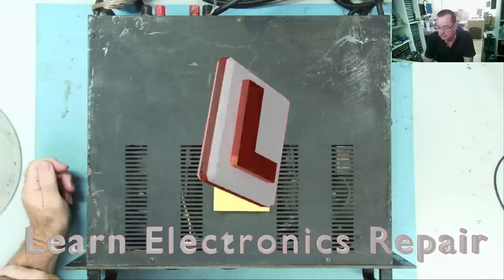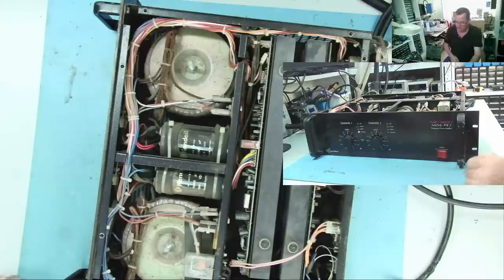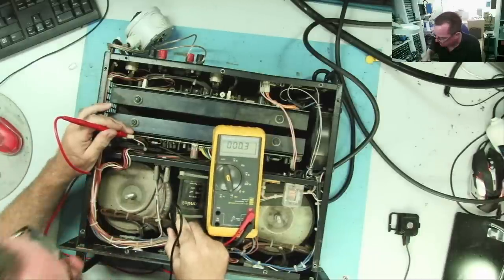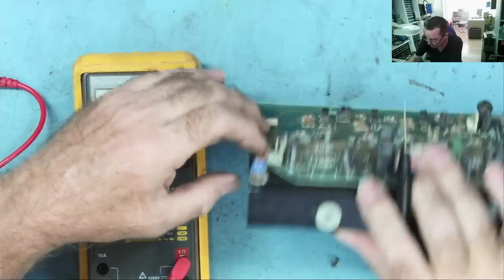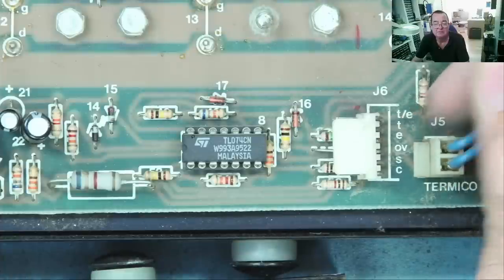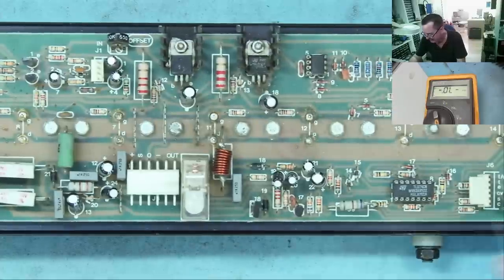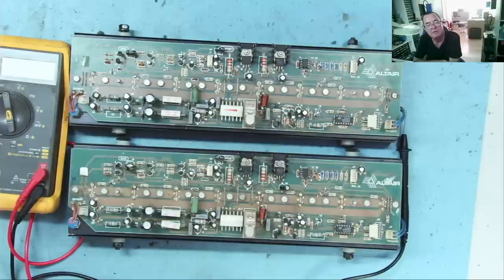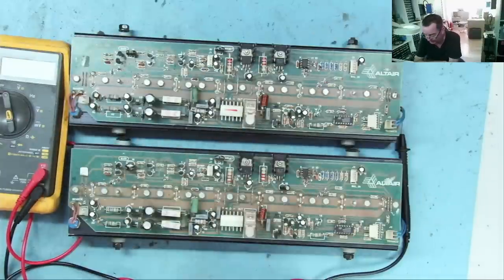Altair MF-1200 Amplifier Repair, Thermal Error on one channel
A customer brought in a faulty Altair MF-1200 Amplifier.  Let's see if we can fix it.

TEST METERS
ANENG AN8009 MULITIMETER

LCR-T4 COMPONENT ANALYZER
FNB58 USB ANALYZER
PCI POST ANALYZER
TL460S PLUS PCI_E ANALYZER
TOOLTOP ET120MC2 SCOPE
FNIRSI 1014D SCOPE
NPS3010W 30V 10A PSU
T12 STATION WITH M8 9501 HANDLE
M8 9501 HANDLE
YIHUA 982 Soldering Station C210/C245
FNIRSI HS-02 PORTABLE SOLDERING C210/C245
QUICK 861DW
PROS'KIT SS-331H

TOOLTOP ET13S THERMAL CAMERA METER
ET13S MACRO LENS
OPTICAL MICROSCOPE
TOMLOV TM4K AF FLEX
TL866 II+ PROGRAMMER
CH341 PROGRAMMER
NC-559-ASM FLUX

HX-T100 SOLDER (0.6MM)
ESD-11 TWEEZERS

Richard